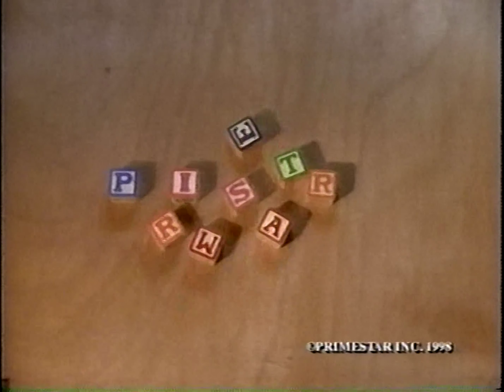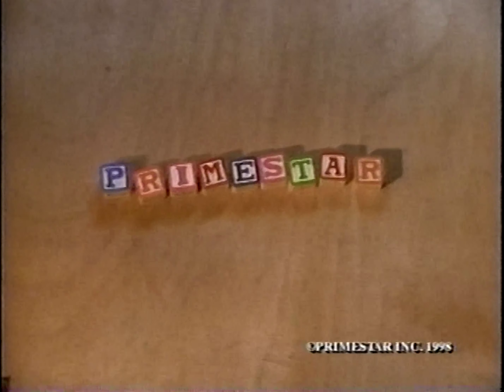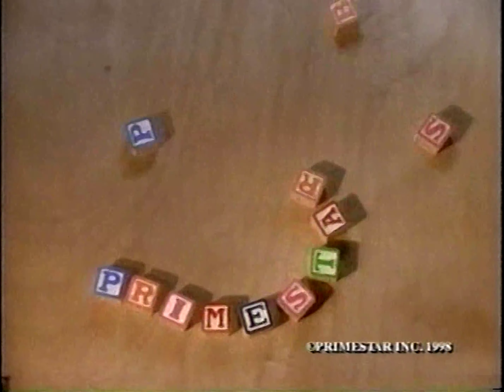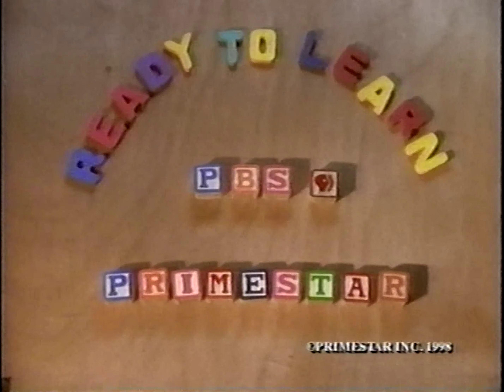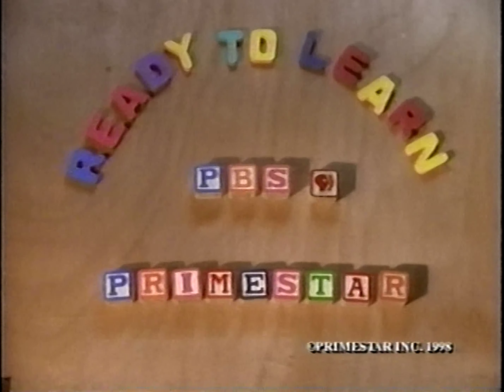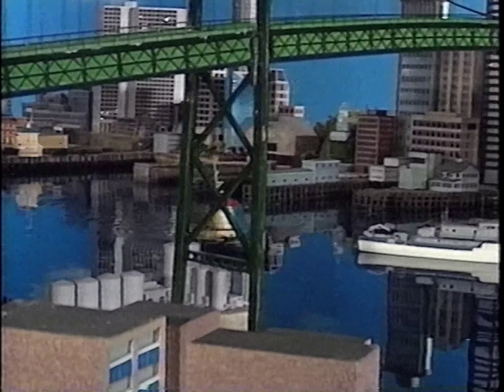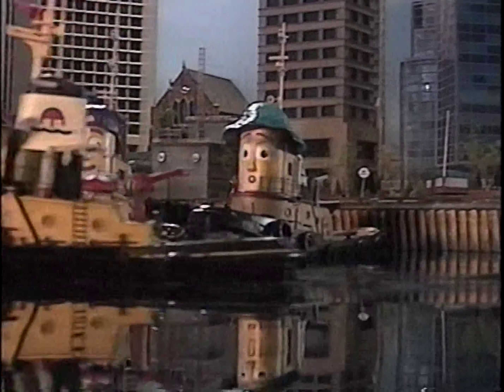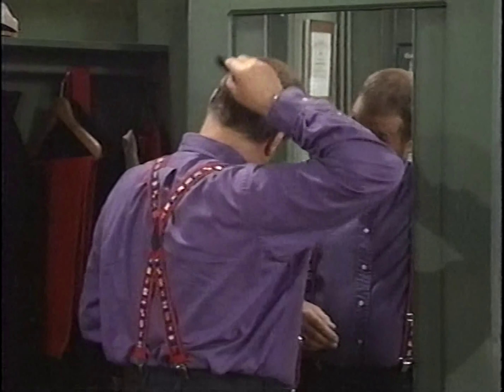Opening to Theodore Tugboat: Theodore Helps a Friend 1998 VHS (2160p60 Test Using Handbrake, RD)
Here’s the order:
1. FBI Warning Screen
2. Theodore Tugboat Videos Promo
3. 1996 Warner Home Video Logo
4. 1993 PBS P-Pals Logo (1996 Version)
6. Theodore Tugboat Intro
7. Start of the Episode, “Theodore & the Hunt for Northumberland”
Print Date: November 27th, 1999
Note: Even though I HAVE uploaded the full tape rip of this, which I made like almost a year ago, I decided to do the opening again using the YadiffBob preset on Handbrake, with the "Allow Upscaling" feature. So even though the VHS artifacts are present on this, it still looks to be in good quality. Note that I also WON’T do the full rip like this since it will take forever to render when using the device. What do you think?